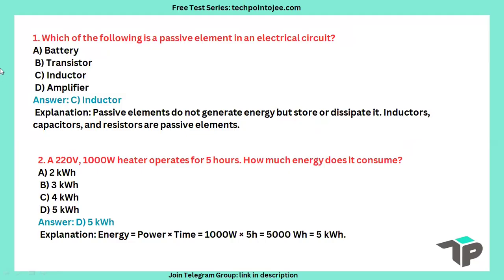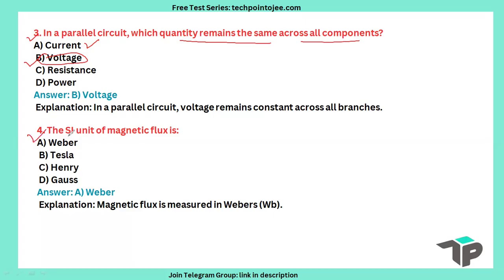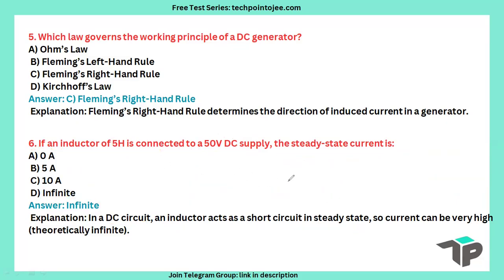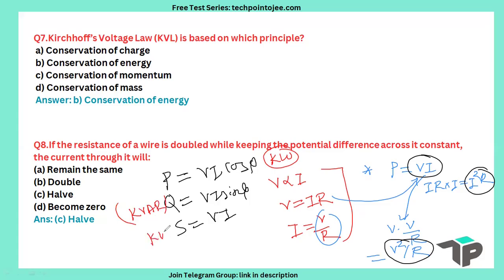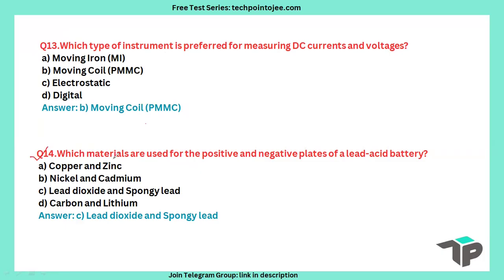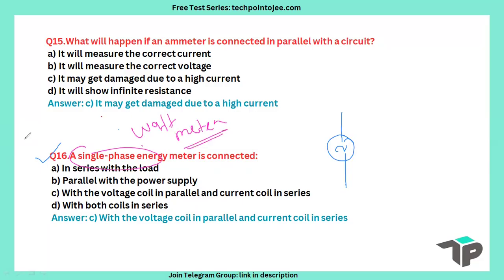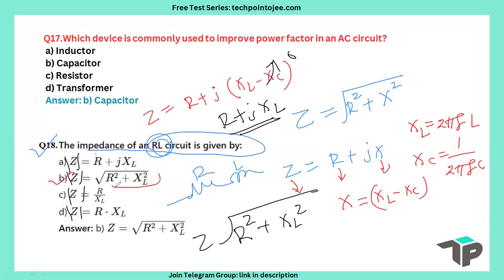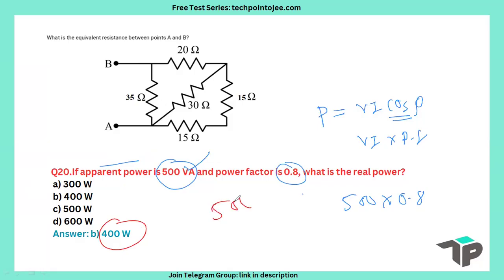🎯 OJEE 2025 Lateral Entry | Top 20 Probable Questions & Smart Study Tips | Must Watch for B.Tech LE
📌 OJEE 2025 Lateral Entry | Top 20 Probable Questions & Smart Study Tips
Are you preparing for OJEE 2025 Lateral Entry (LE B.Tech)? This video covers the Top 20 most probable questions with detailed solutions and smart study strategies to help you crack the exam with confidence! Whether you're from Diploma (Engineering/Technology) or B.Sc. background, this is a must-watch for all serious aspirants.

🎓 What you’ll get in this video:
✅ Top 20 Expected Questions with Solutions
✅ Chapter-wise Strategy for OJEE 2025
✅ Important Concepts & Shortcuts
✅ Smart Study Tips for Last-Minute Preparation
✅ Boost Your Score with Targeted Practice

💡 Stay ahead of the competition and secure your lateral entry into top B.Tech colleges through OJEE 2025.

📘 OJEE | LEET | Diploma Engineering | B.Tech | Competitive Exams

📧 For Doubts & Queries: Drop a comment or reach out via our Telegram channel.